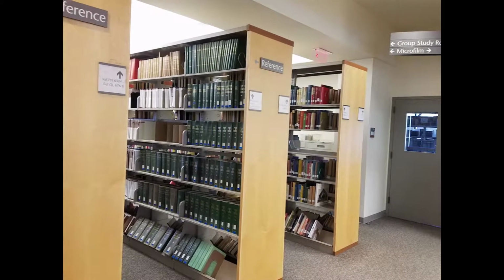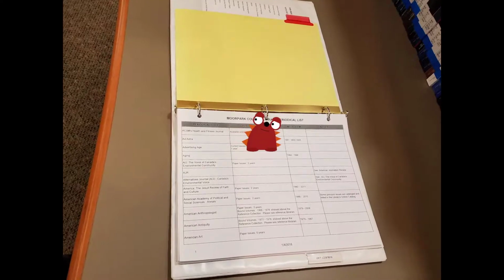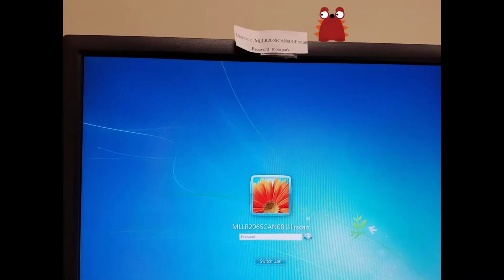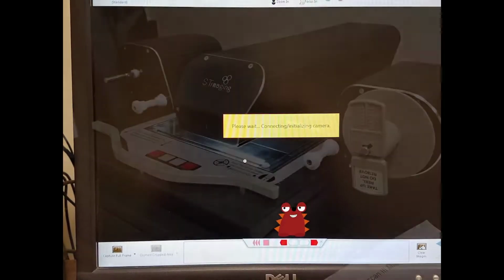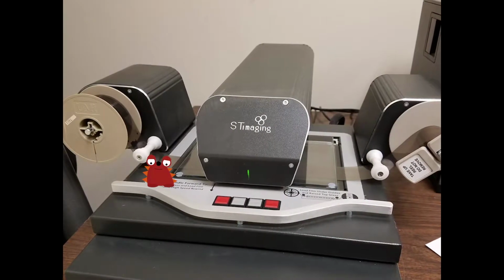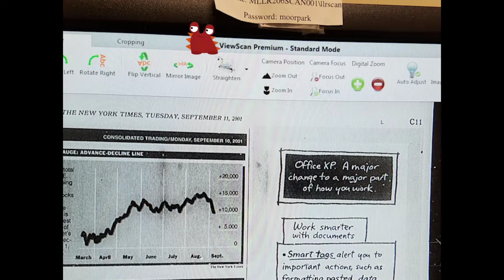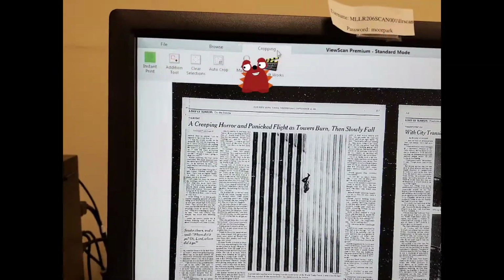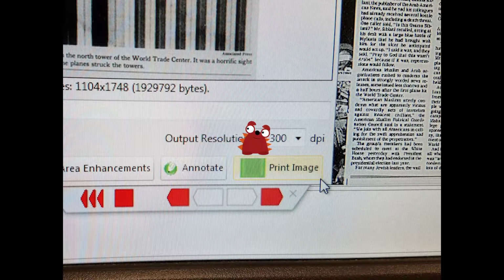Using the Moorpark College Library Microfilm Reader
A brief tutorial on how to use our Microfilm reader in the Moorpark College Library.